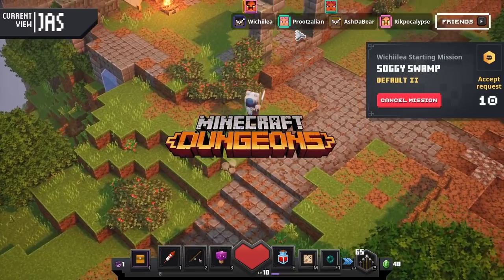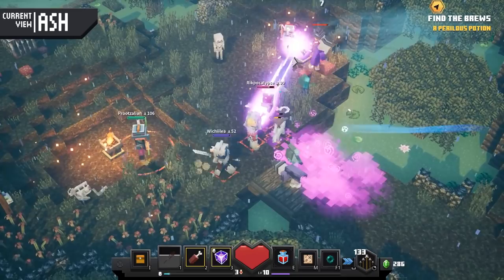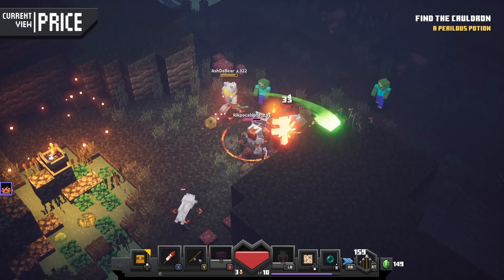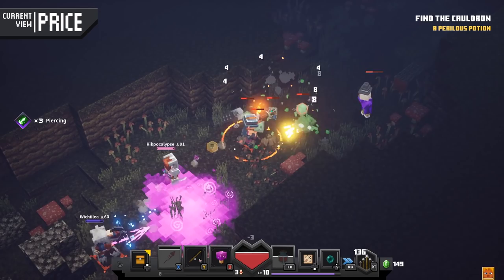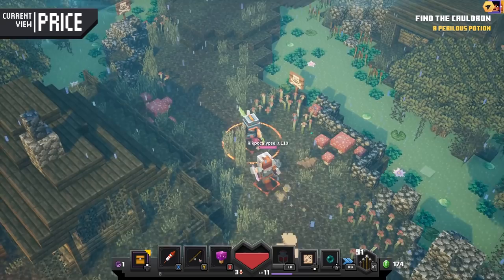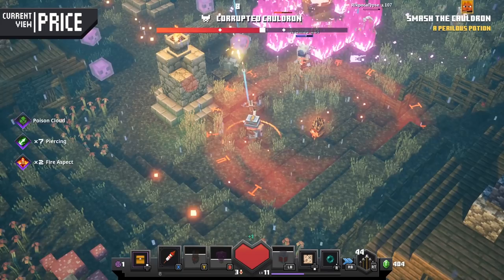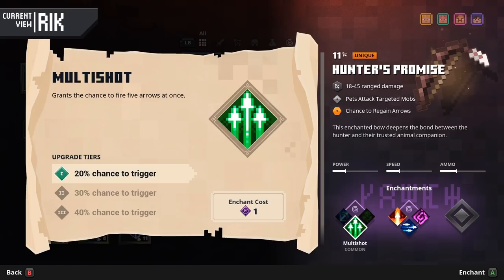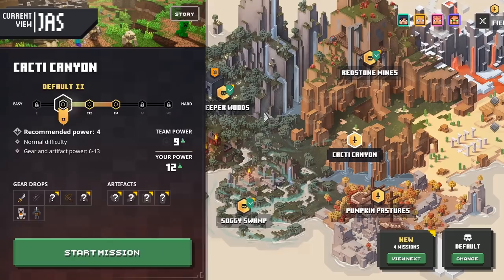Minecraft Dungeons - #3 - ROMP IN THE SOGGY SWAMP! (4-player gameplay)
Stumpt plays Minecraft Dungeons, an all-new action-adventure game, inspired by classic dungeon crawlers and set in the Minecraft universe! It's like Diablo and Minecraft had a baby. Hooray!!!

►Did you miss an episode?